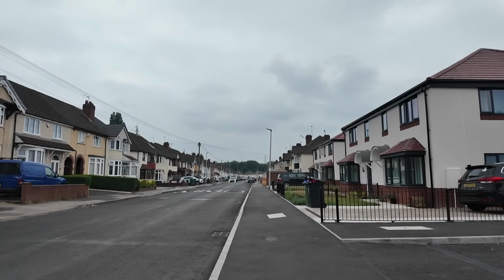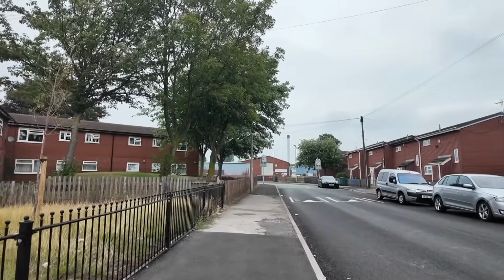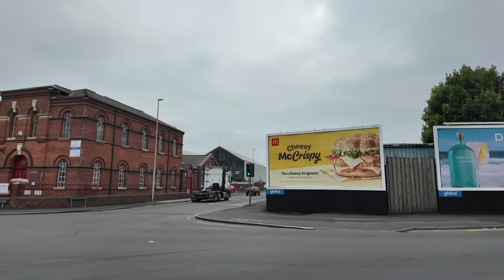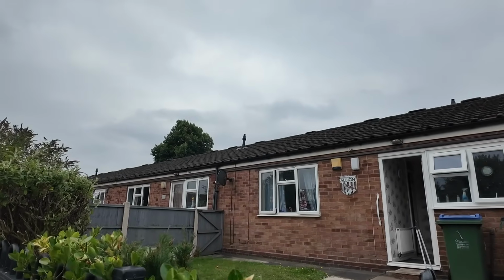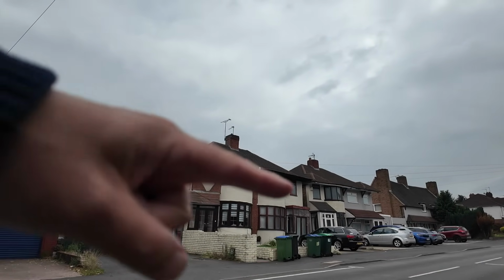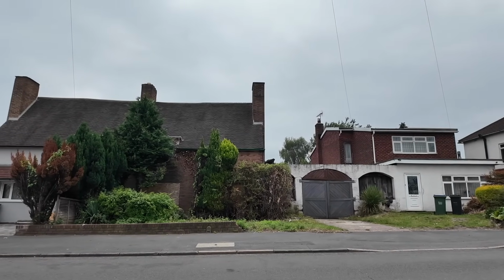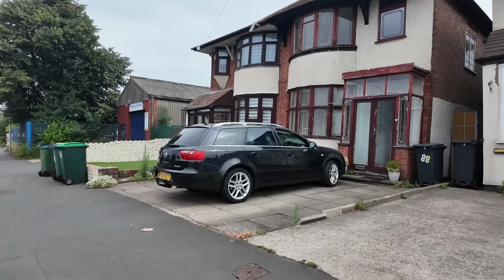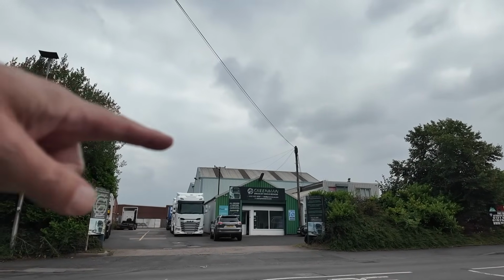The Crooked Houses of West Bromwich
I visit Oldbury Road in West Bromwich to take a look at several houses that appear to be on the verge of collapse. They certainly look unsafe but amazingly people are still living in them

Hope you enjoyed the walk around Oldbury Road. Consider subscribing to this channel by hitting the SUBSCRIBE BUTTON  in order for me to continue making films in and around West Bromwich and it will also ensure you are alerted to new video content.